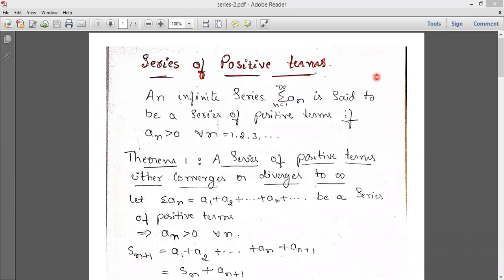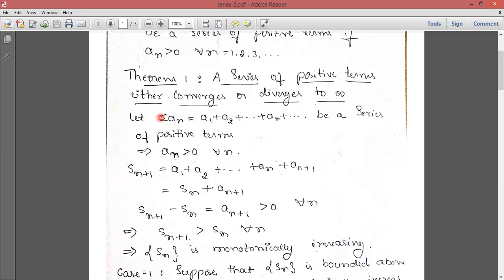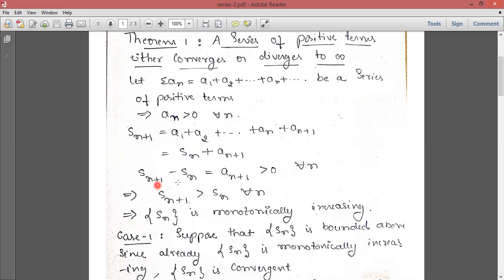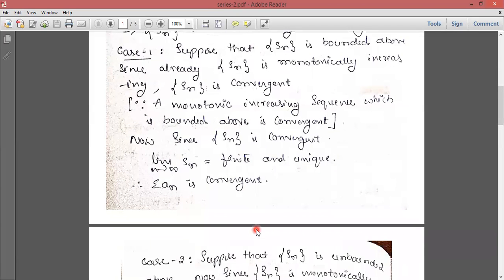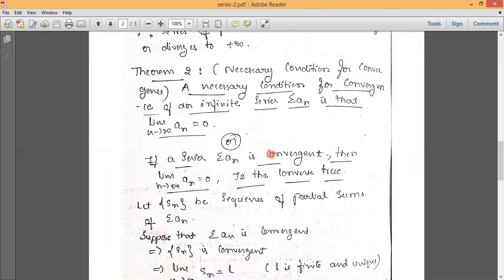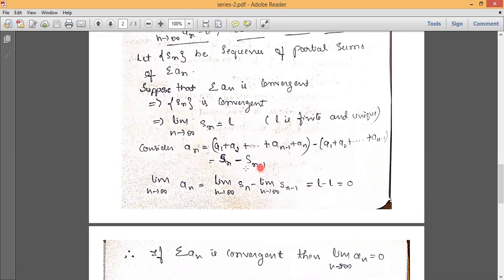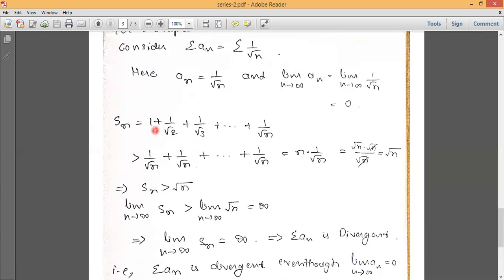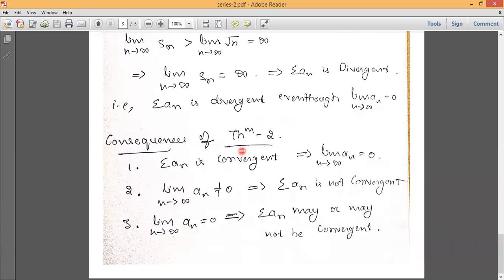series 2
Properties of series of positive terms